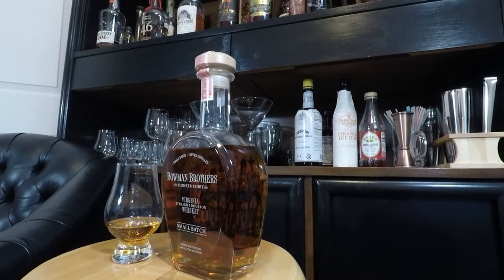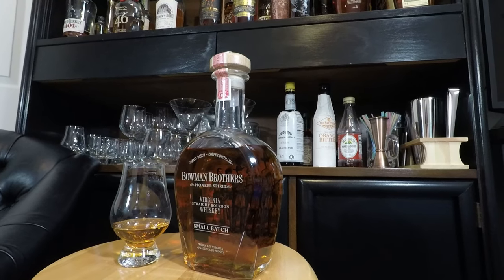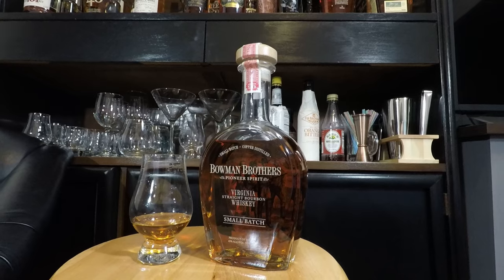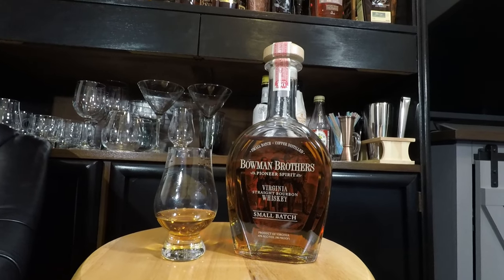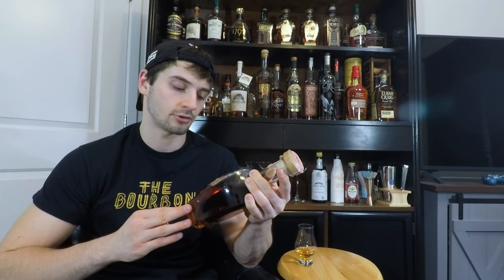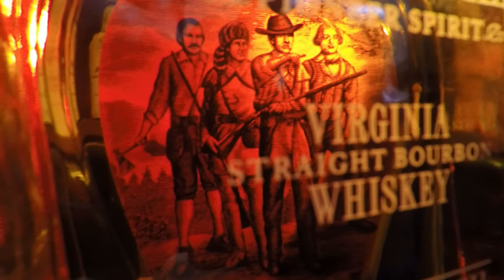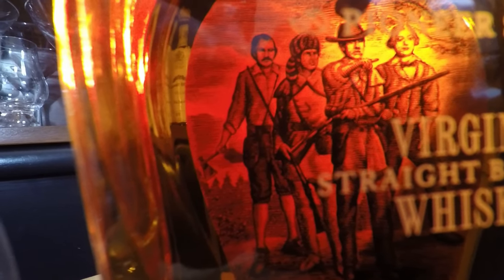Bowman Brothers Review | A New Budget Monster?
Check out my review of Bowman Brothers whiskey and what I think its worth!